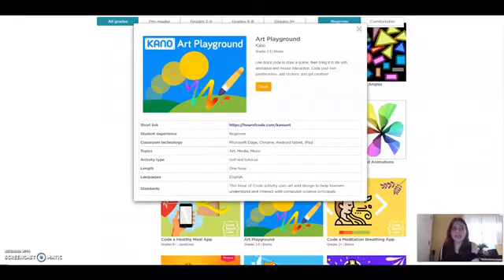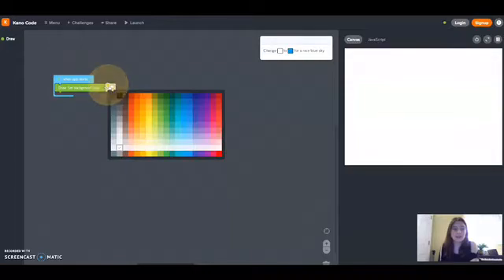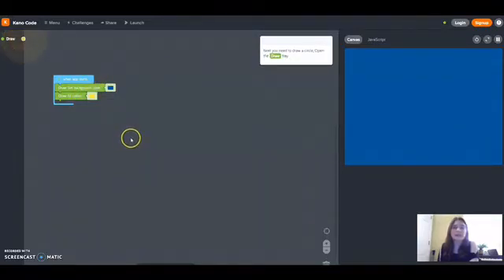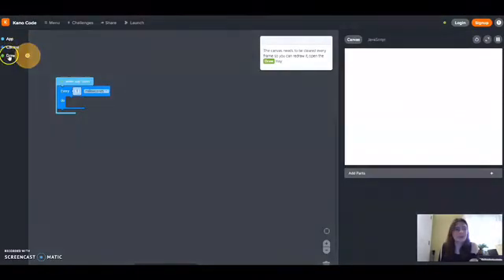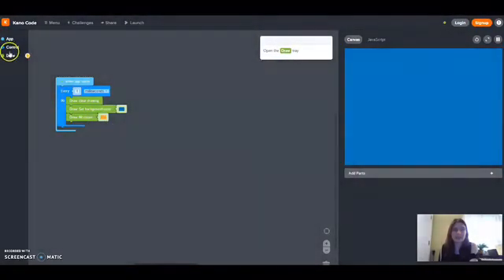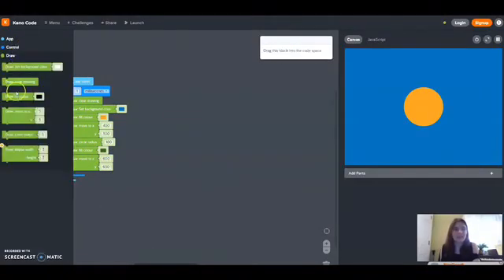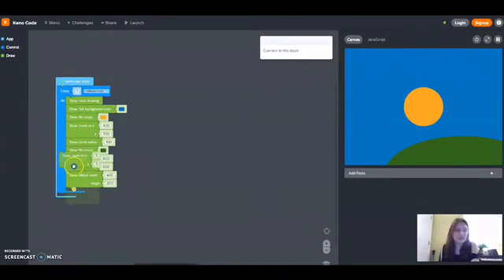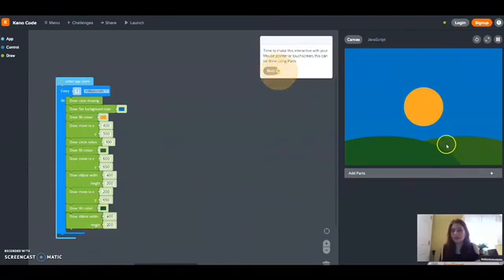Code Club: May 17, 2021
Join us on the 1st & 3rd Monday of each month for Code Club.  These virtual lessons, appropriate for grades 3-12, are recorded on behalf of the Grundy Library to encourage coding among our youth patrons. A direct link to the website is